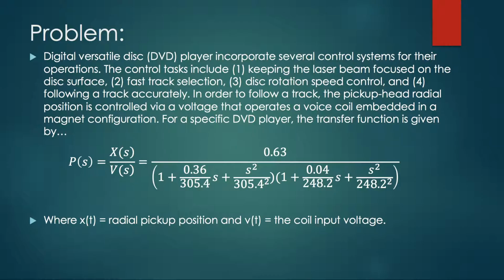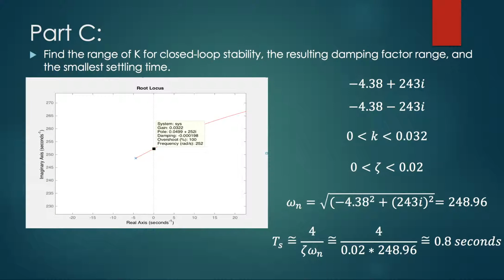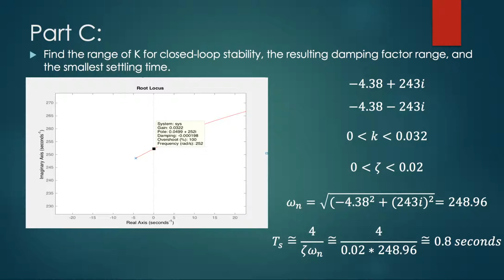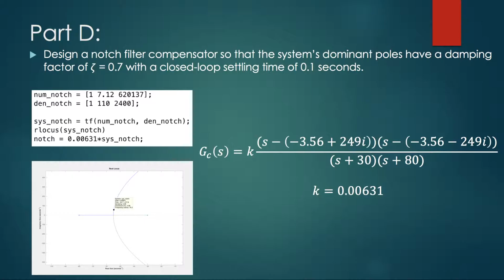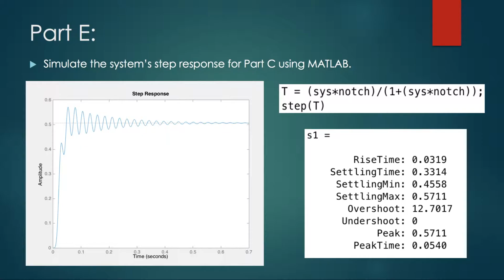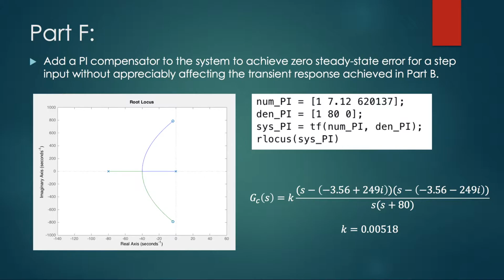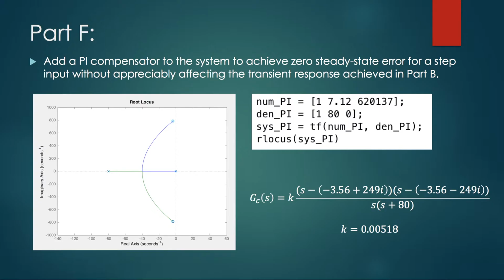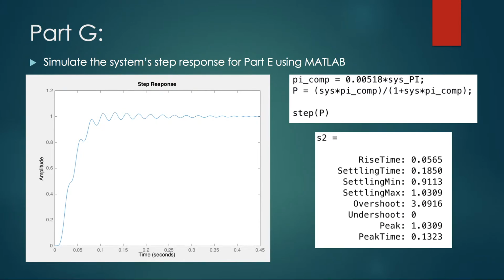EE 370 Final